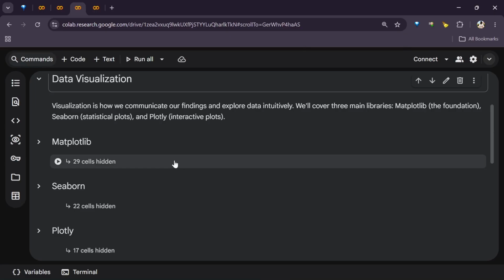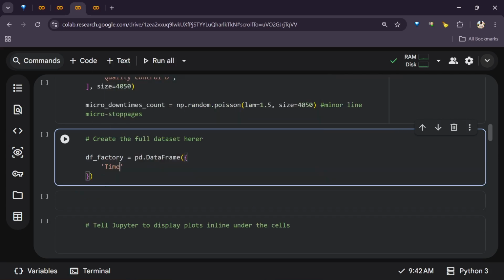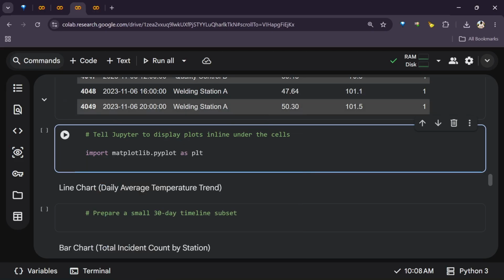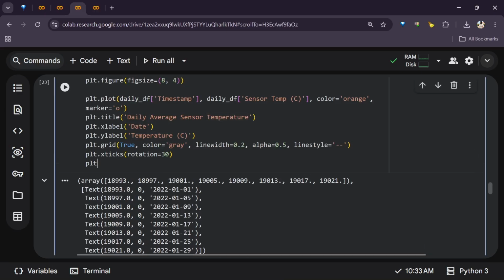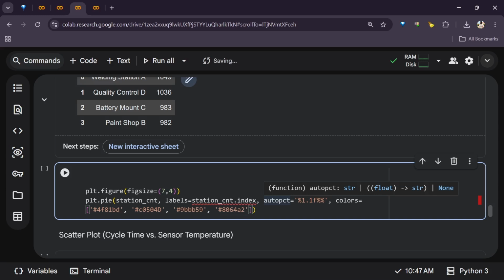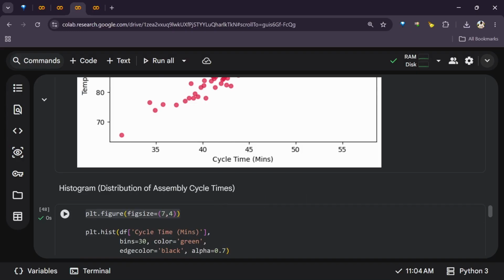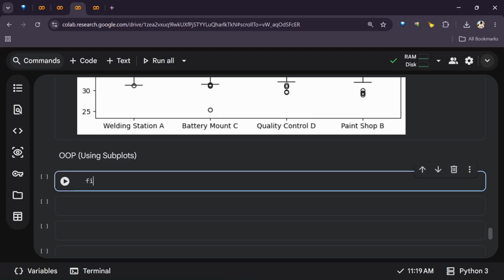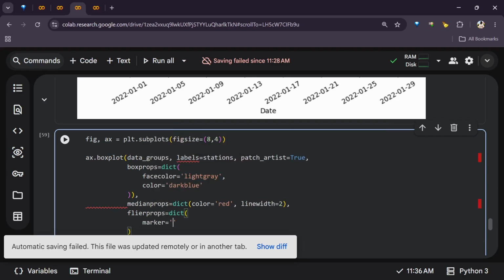Data Visualization with Matplotlib: Mastering Plots & Multi-Subplot Layouts | The Analytics Flow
Unlock the power of data storytelling and learn how to transform raw numeric variables into stunning, production-ready visual dashboards. In this comprehensive masterclass, we dive deep into Matplotlib, the foundational plotting library for data science and analytics in Python.

First, you will master the functional plt shorthand methods to quickly generate, label, and style core single-view charts. Then, we transition into advanced engineering layouts using object-oriented multi-subplot indexing matrices (axes[0,0], axes[0,1]). By the end of this tutorial, you will possess the exact skills required to design, control, and structure sophisticated multi-panel data reports entirely via code.

* Introduction to Matplotlib: Understanding the anatomy of a figure, canvas structures, and importing the standard matplotlib.pyplot as plt namespace.

* The Core plt Method Framework: Rapid plotting of sequential datasets, continuous line styles, alpha controls, custom markers, and custom Hex color tracking.

* Chart Dressing & Context Styling: Building professional layouts with titles, custom X/Y axis labels, dynamic legends, and structural background grid overlays (plt.grid()).

* The Object-Oriented Subplot Paradigm: Moving beyond simple plots into structural layout planning using plt.subplots(rows, cols).

* Navigating Subplot Coordinate Matrices: Mastering coordinate-based indexing to isolate specific panels across 2D grids (e.g., placing a scatter chart at axes[0,0] and a bar chart at axes[0,1]).

* Layout Optimization: Tuning padding parameters dynamically using plt.tight_layout() to prevent overlapping labels and title truncation across multi-chart systems.

Loading...